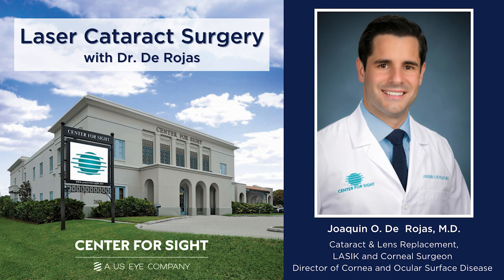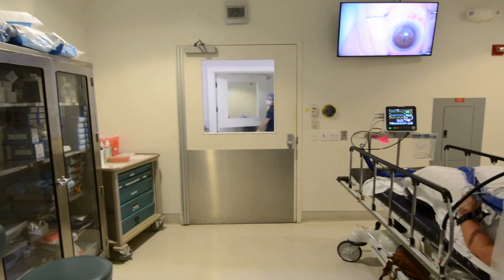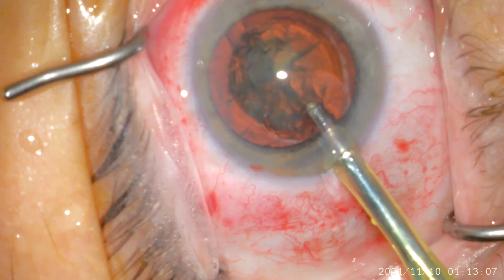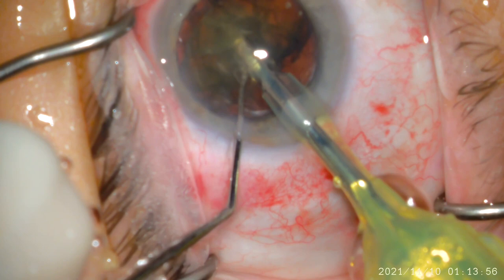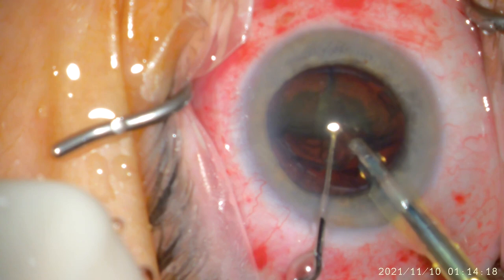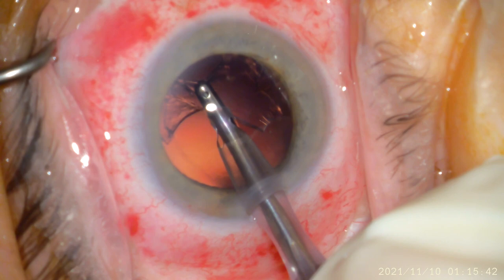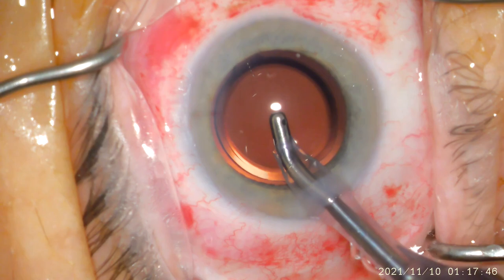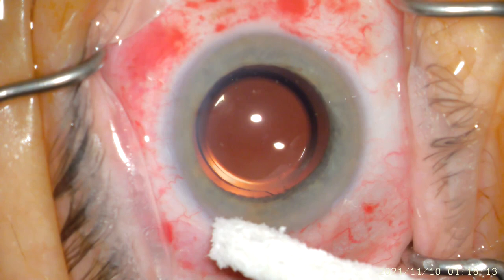Cataract Surgery at Center For Sight | Joaquin De Rojas, M.D.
In this video, Dr. Joaquin De Rojas, Cataract Surgeon at Center For Sight in Southwest Florida, walks patients through the cataract surgery process. Learn more about your options for cataract surgery

Transcript:

Hello everyone. My name is Dr. De Rojas and I am here to show you what it’s like to have cataract surgery at Center For Sight.

Your experience begins with us in the laser room, where we use the Lensar system, the most advanced laser cataract system available, to break up your lens, gain access into the lens and to also correct any astigmatism.

After this, we employ IV sedation to ensure that you feel calm and collected prior to and during surgery.

You will feel no pain during the procedure. If you have any questions for the surgeon, this is a good time to ask.

Although, the surgeon will guide you through the procedure every step of the way.

As we begin the surgery, I first need to gain access to the natural lens, aka the cataract, with instruments that you see here.

I next introduce the phacoemulsification handpiece, or the phaco handpiece, this is that minimally invasive tool that you see on the right-hand side. It uses ultrasound pulses to break up the lens in a very gentle manner.

Once the lens, aka the cataract, is broken up, I can use the tip of the phaco hand piece alone with the chopper instrument in my other hand to break up the cataract into two. The smaller the pieces, the easier the removal, and the Lensar system has already helped to make the breakup easier.

In this case, I am removing one half of the lens at a time, I’m bringing it up to the phaco hand piece, and I am aspirating it in its entirety.

I am now going to focus on the chopper instrument, which is in my second hand, and I am orienting it in such a way so that I can move the pieces towards me. And I can also keep the posterior capsule layer of the eye from coming up towards the phaco hand piece and being torn.  This makes the surgery extremely safe. The ultrasonic energy with the phaco hand piece takes care of the mature cataract or the natural lens, and the whole process in this step takes only a few seconds.

So you will see I am introducing another hand piece, called the irrigation aspiration, and this is used to suck out the sheet like remnants of the cataract, called the Cortex. We want to remove every last piece, because this will ensure picture perfect vision for you.

Once this is done, we are getting ready to introduce your new lens, aka the IOL. This has been selected and customized to your eyes and visual needs. This will be an acrylic or silicone material lens that will last you for the rest of your life.

In this particular case, the patient has opted for a custom vision package, and I am using a Toric IOL which will allow me to correct all of this patient's astigmatism.

Now all the incisions have been checked for a watertight closure and we have introduced a little bit of intraocular antibiotic to greatly reduce the chance of infection after surgery.

The surgery is now complete.